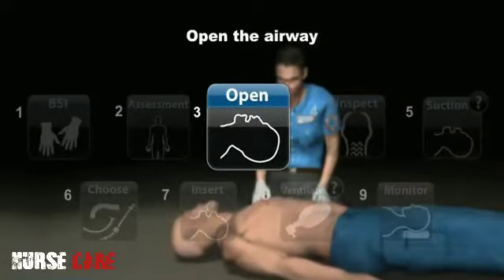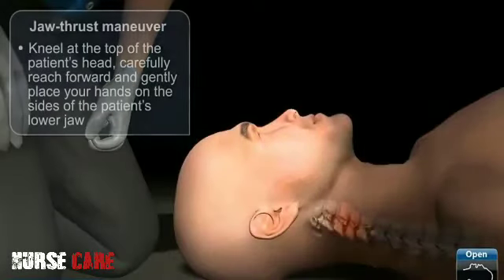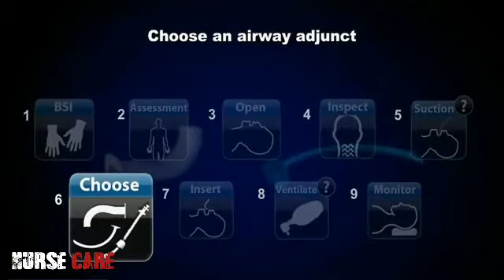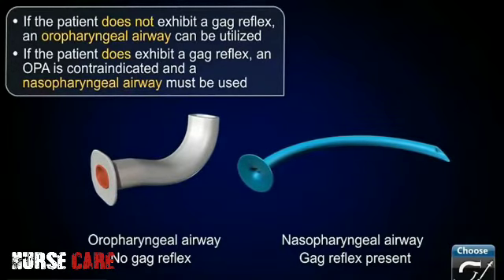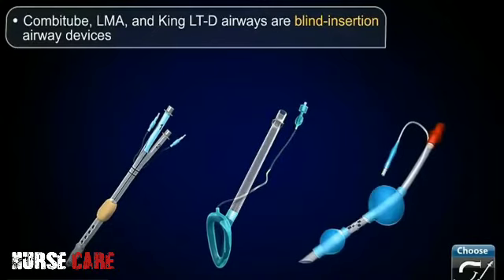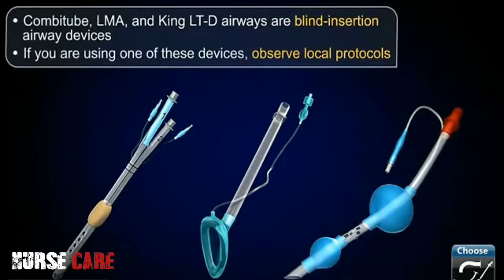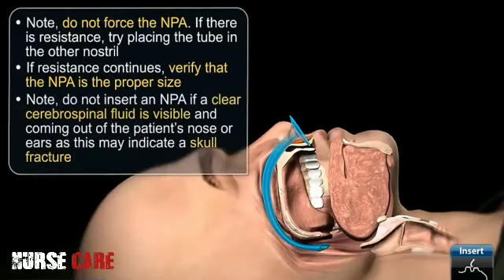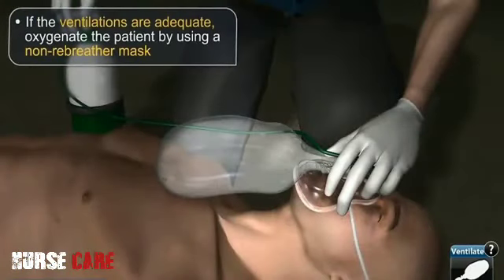Airway Management | Penatalaksanaan Airway Bagi Awam Maupun Medis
Selamat pagi! Salam sehat bagi kita semua.
Pagi ini kita akan belajar tentang bagaimana penatalaksanaan pasien dengan masalah / gangguan pada jalan nafas atau dalam bahasa medis sering kita sebut sebagai "Airway Management".
Kasus pada jalan nafas sering kita temui hampir dikehidupan kita sehari-hari, yang paling sering adalah pada saat terjadi kecelakaan dijalan raya dimana masih jauh dari petugas dan fasilitas kesehatan yang mana menuntut kita yang melihat harus memberikan bantuan dasar untuk menyelamatkan pasien sebelum tenaga medis datang.

Berikut ini video yang kami persembahkan agar kita bisa sama-sama belajar tentang masalah-masalah yang terjadi pada jalan napas / Airway dan penatalaksanaannya

Jangan lupa tonton video kami yang lainnya